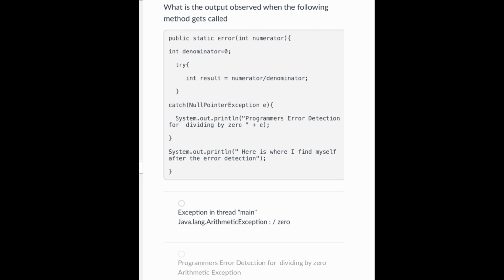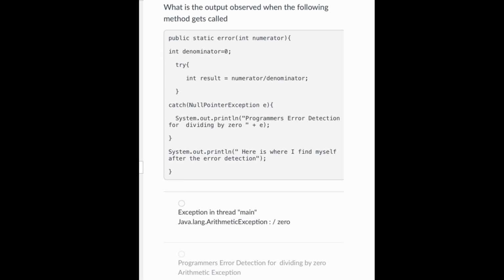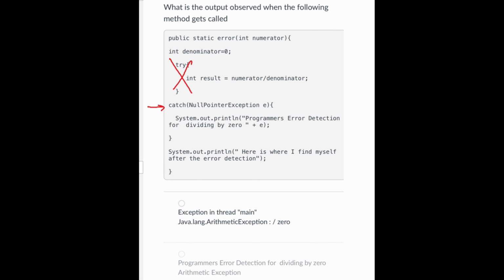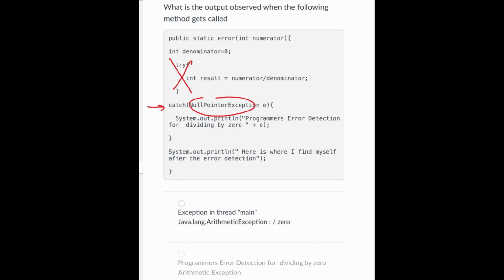What is the output observed when the following method ge... | Programming Concepts and Methodology 2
Question:
What is the output observed when the following method gets called.